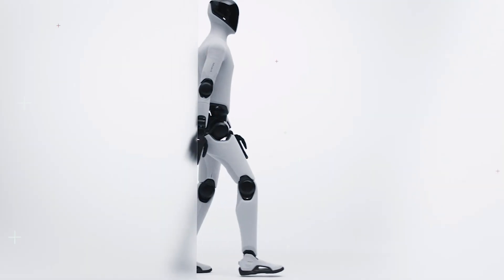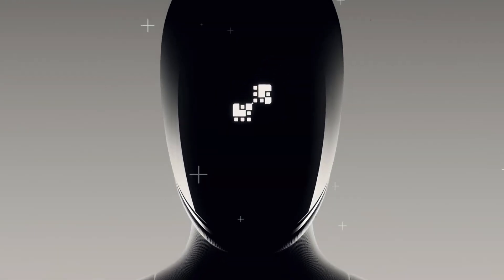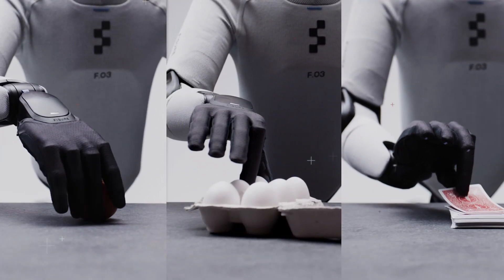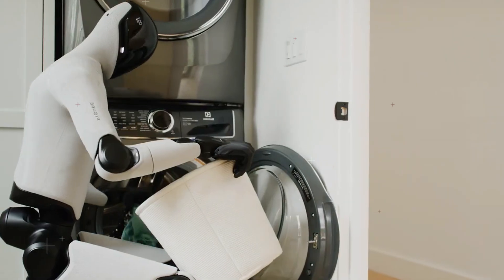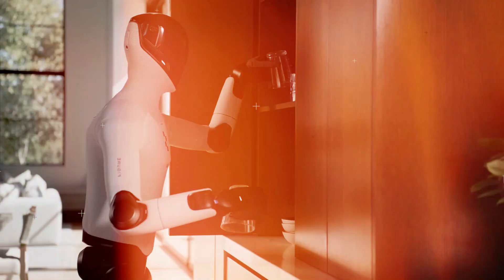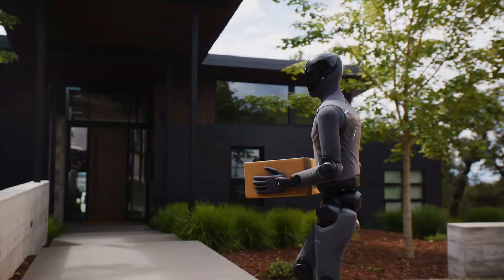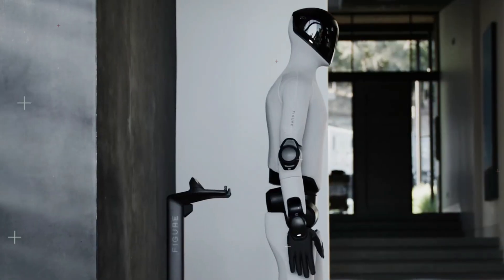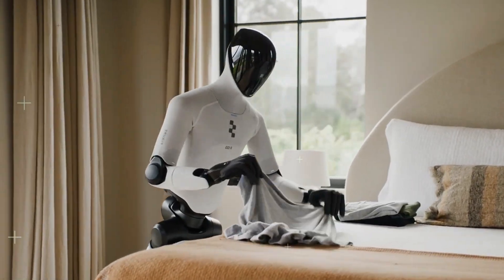I Invited Figure 03 to My House for a Day — Here’s What Happened!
I actuallyinvited the new Figure 03 humanoid robot into my house for a full day — and the experience was nothing like I expected. From loading the dishwasher to folding laundry, this machine didn’t just follow commands… it figured things out on its own.

Figure 03 isn’t a prototype — it’s a fully redesigned, general-purpose humanoid that can handle delicate tasks, sense touch down to the weight of a paperclip, and even charge itself just by standing on a mat. It’s powered by something called Helix, which helps it see, move, and respond more naturally than anything I’ve tested so far.

In this video, you’ll see what happens when a robot built for homes finally steps inside one. I’ll show you how it reacts to real-life messes, how it learns from mistakes, and what it feels like having a machine quietly observing your every move. Spoiler: it’s equal parts incredible and unsettling.